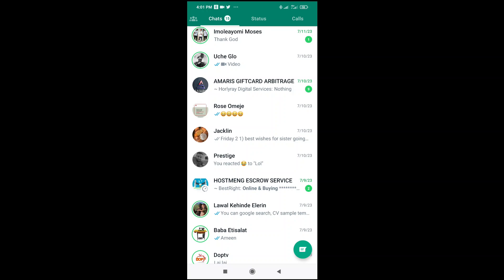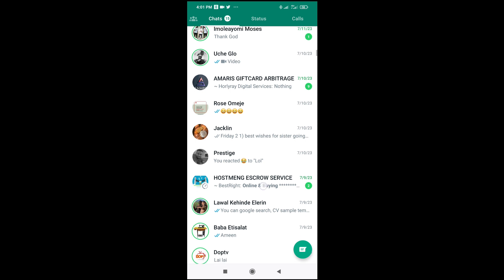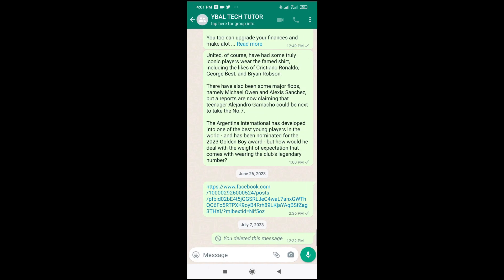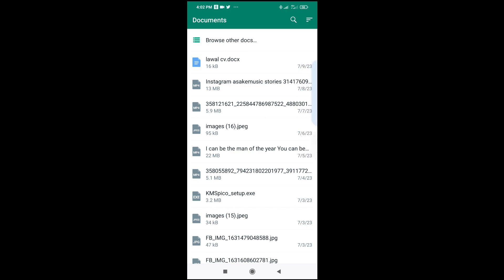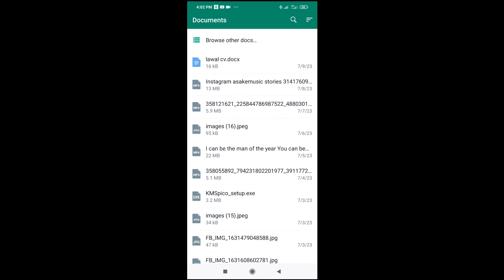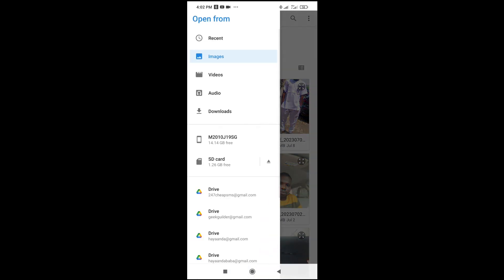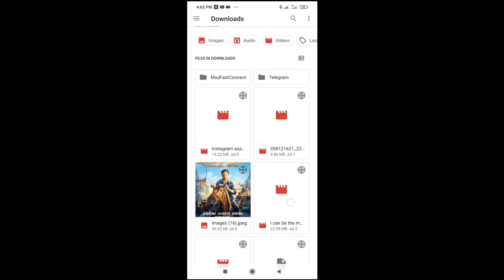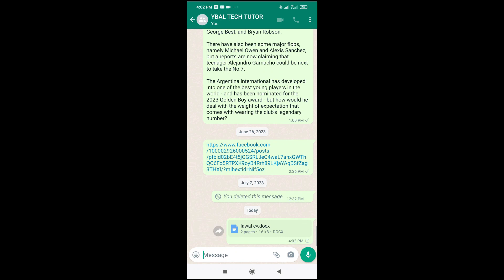How To Send Word Document To WhatsApp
In this video, I will show you How To Send Word Document To WhatsApp.